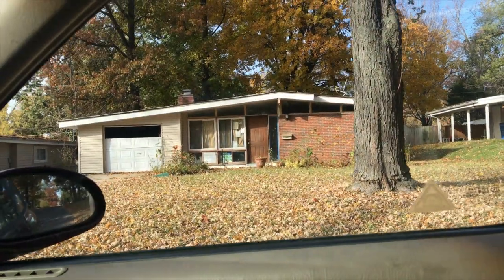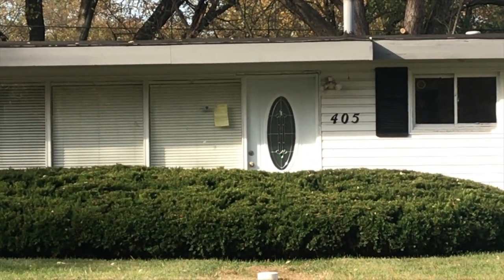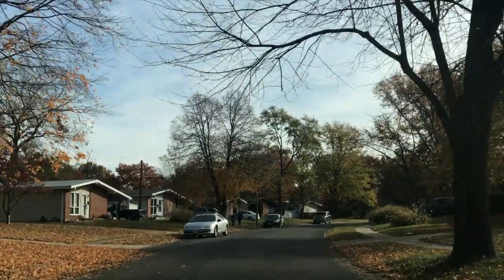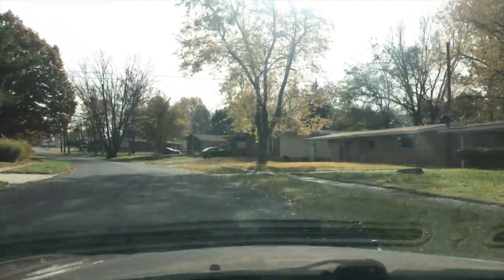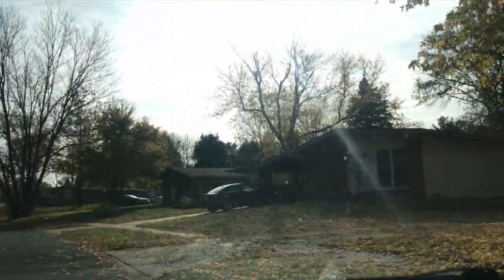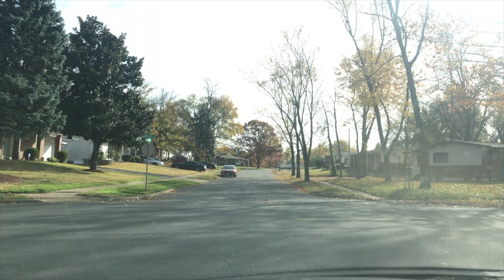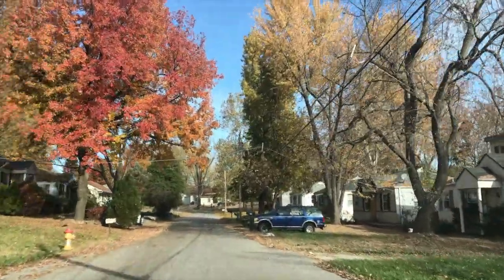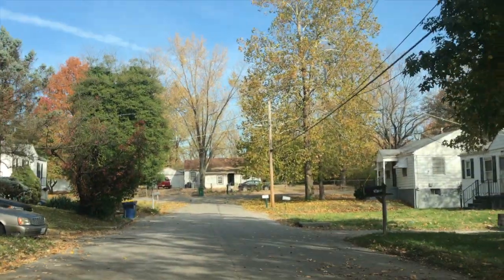Driving For Vacants